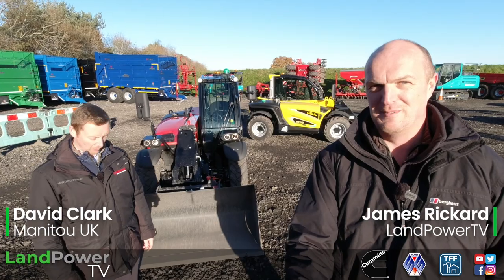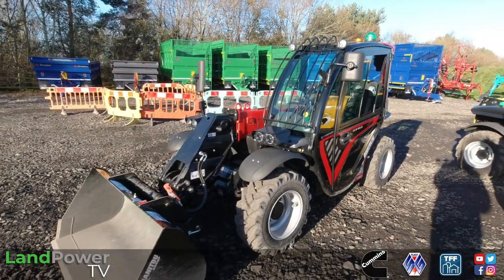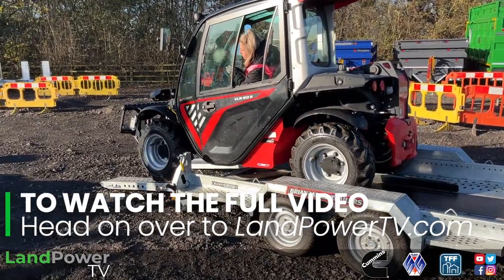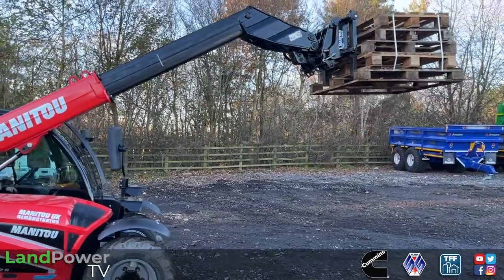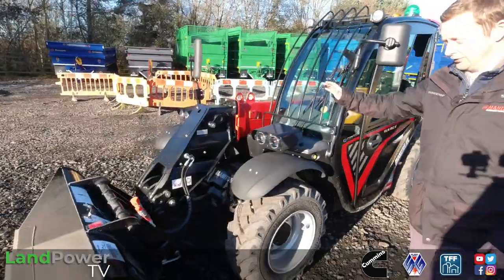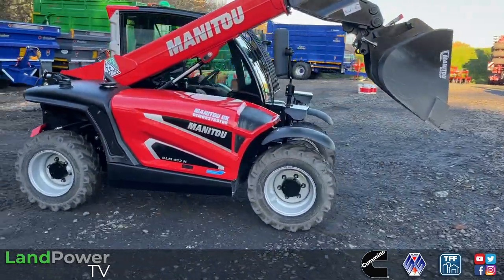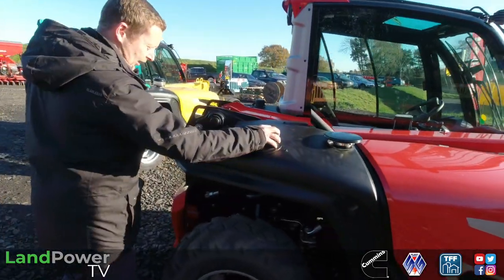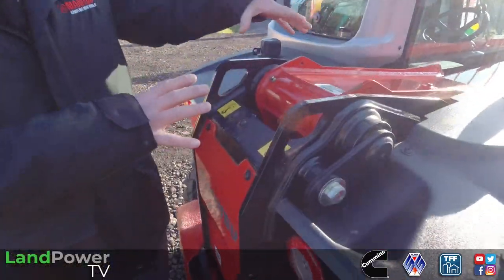Manitou ULM 412 H Telehandler: FIRST IMPRESSION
In this episode, we take a look at the new mini mover from Manitou, the ULM 412 H telehandler.

Featured machine:
Model: Manitou ULM 412 H
Lift capacity: 1,250kg
Lift height: 4.3m
Forward reach: 2.62m
Engine: 3-cylinder, 1.6-litre, Yanmar
Power: 35hp
Torque: 105Nm
Transmission: 2-speed, hydrostatic
Hydraulics: Gear pump providing 48 litres/minute
Overall length to carriage: 3.47m
Overall width: 1.49m
Overall height: 1.92m
Ground clearance: 0.29m
Wheelbase: 2.13m
External turning radius: 2.62m
Base weight: 2,550kg (depending on spec)